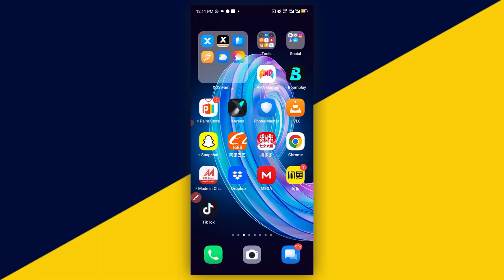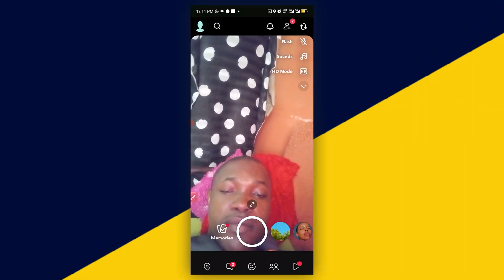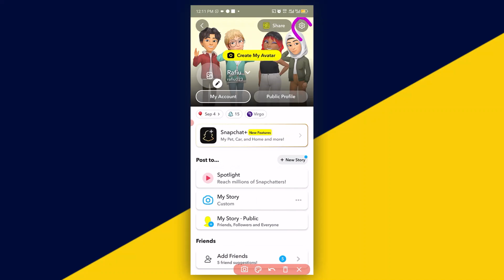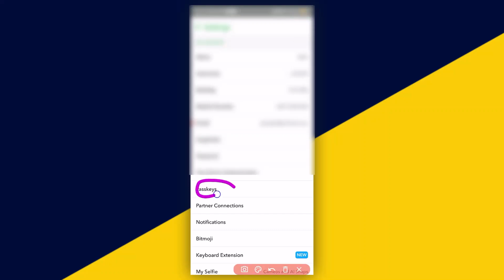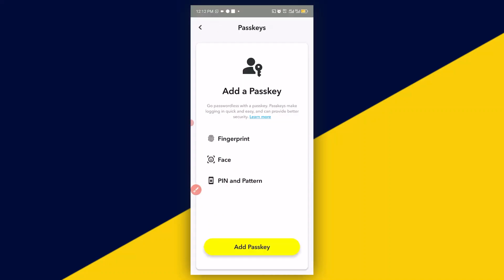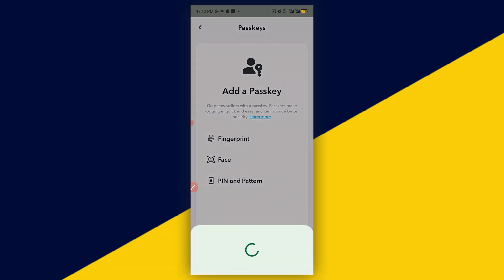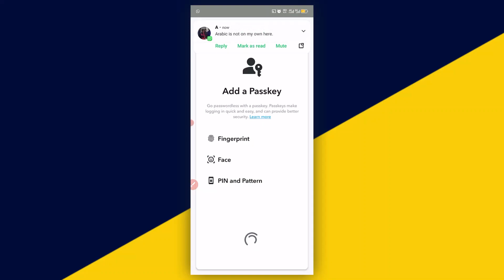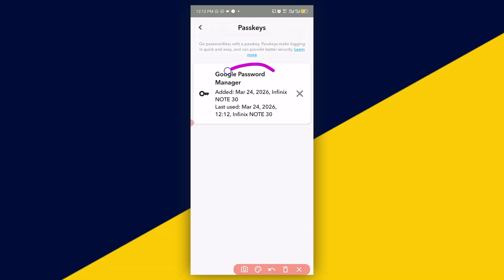How to Add a Passkey to Your Snapchat Account — Android/iPhone